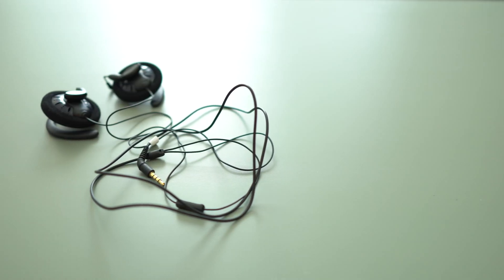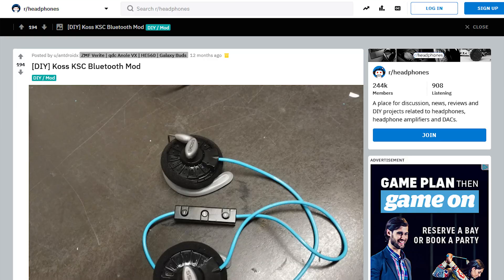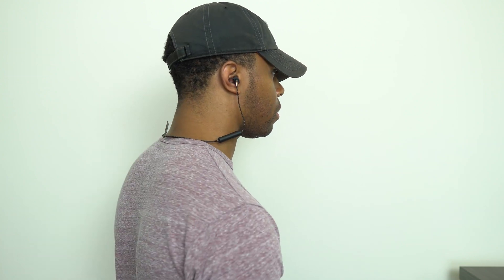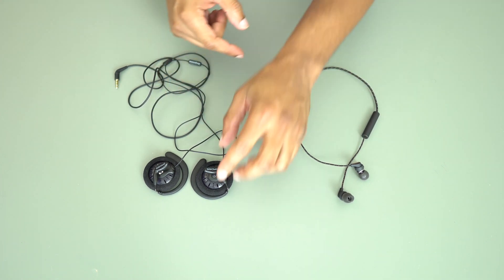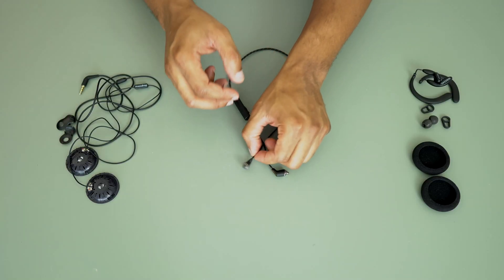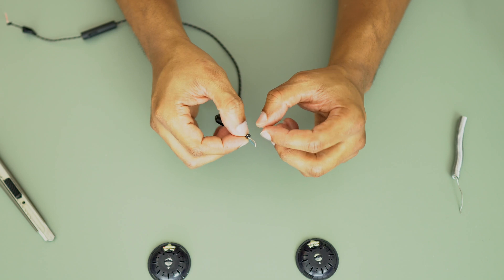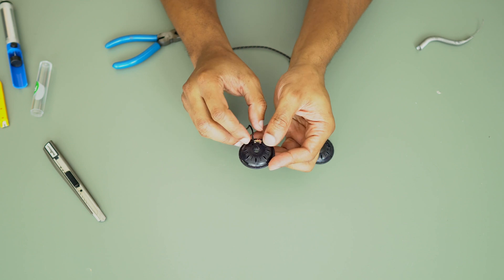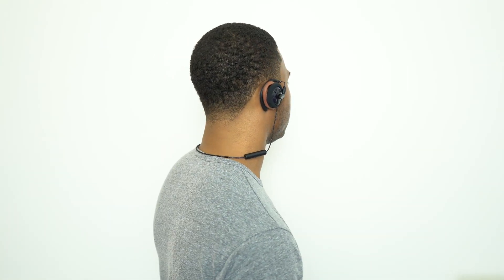Make the Koss KSC75 Wireless: A Simple Mod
I'm not a fan of in ear monitors or earbuds, so lately I have been using the Koss KSC75. These clip style on ear headphones have shocking sound quality for the money. I wanted to turn them into a wireless set and make them more versatile. Here is what I came up with.

Koss KSC75

Klipsch T5 Sport

Cheap Soldering Kit

-- Follow Me --